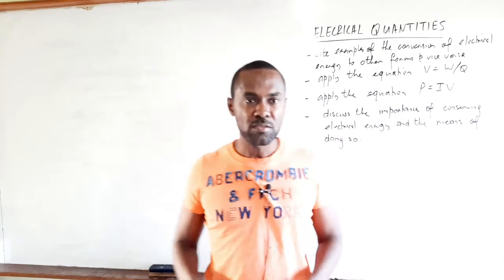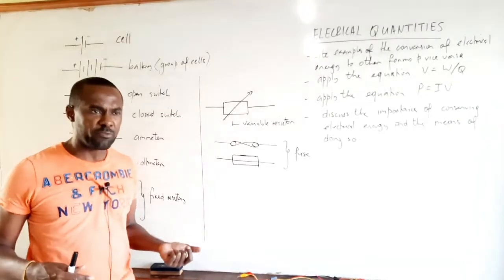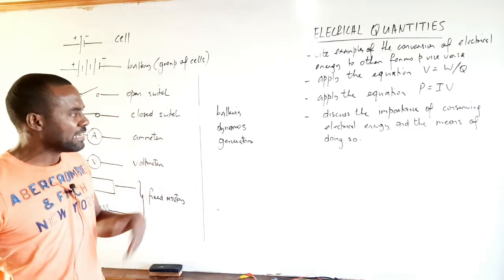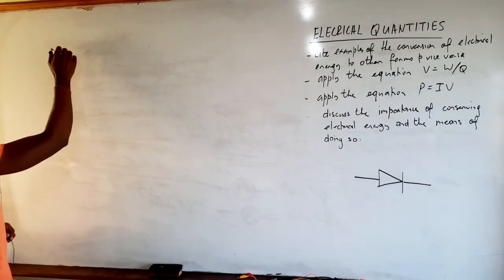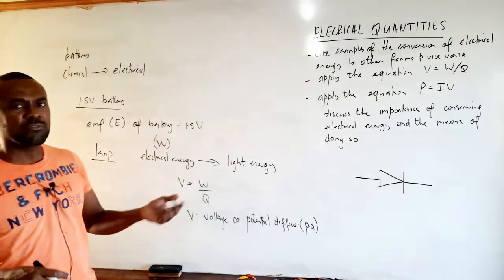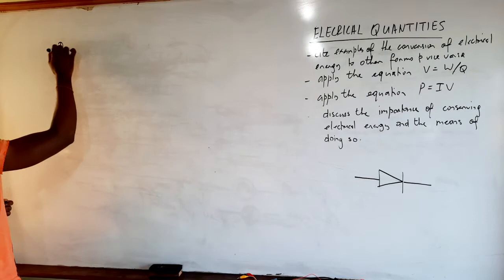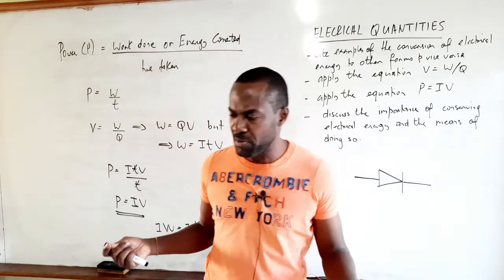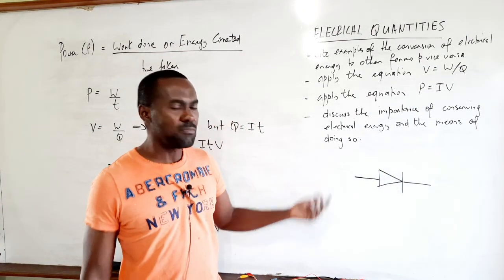Electrical Quantities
In this video we look at Electrical Quantities as required by the CSEC Physics Syllabus